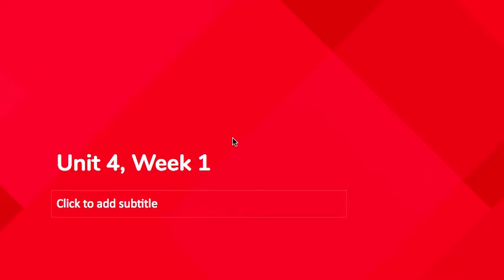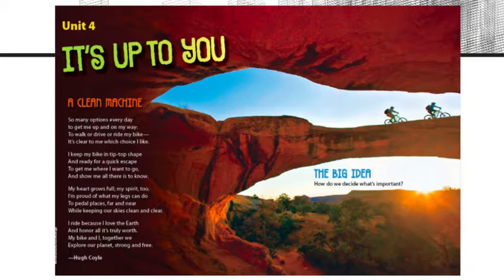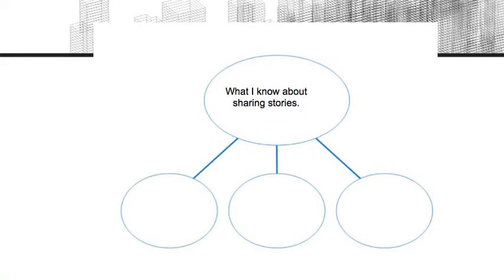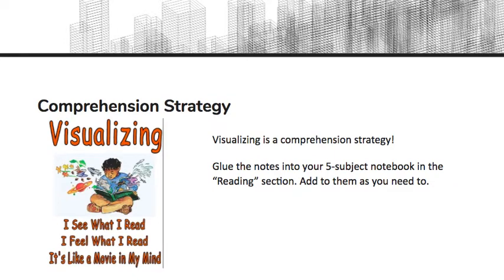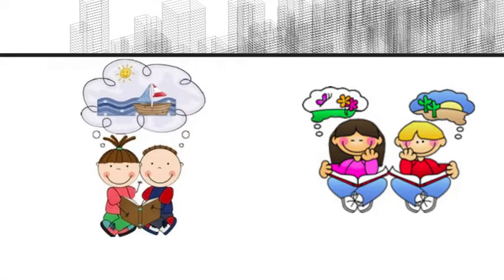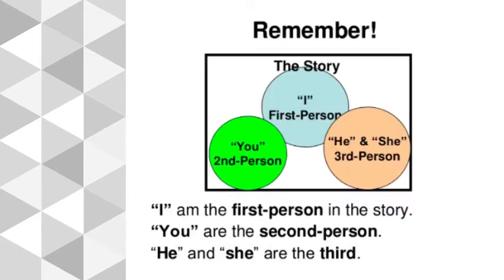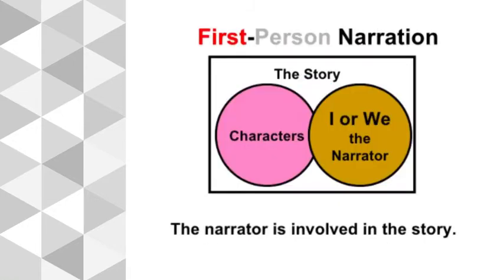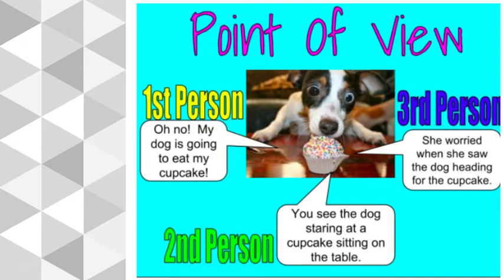U4 W1 Intro: Comprehension